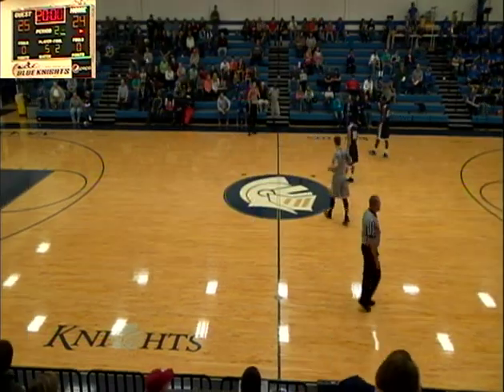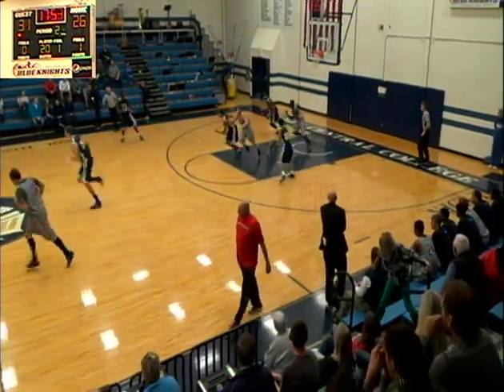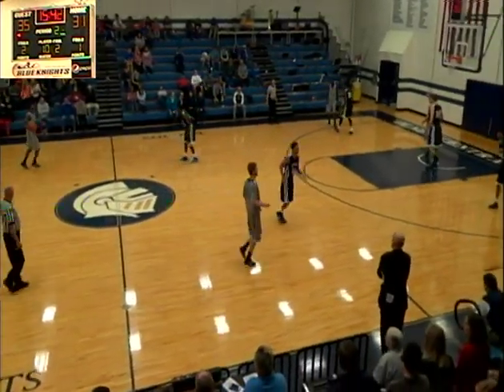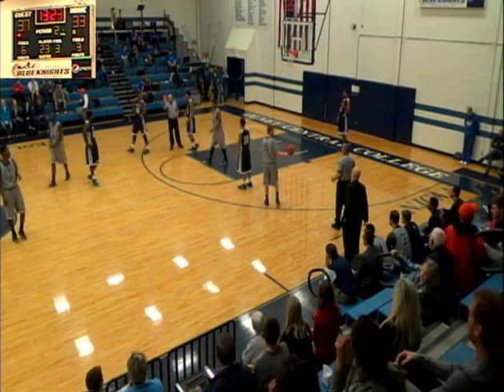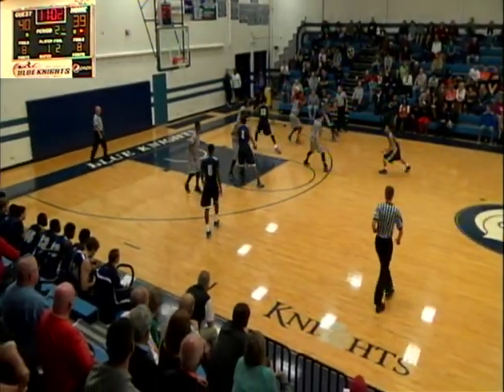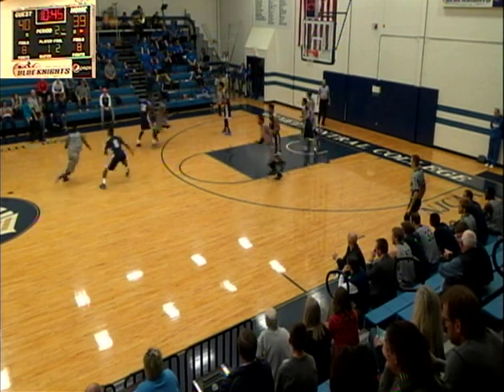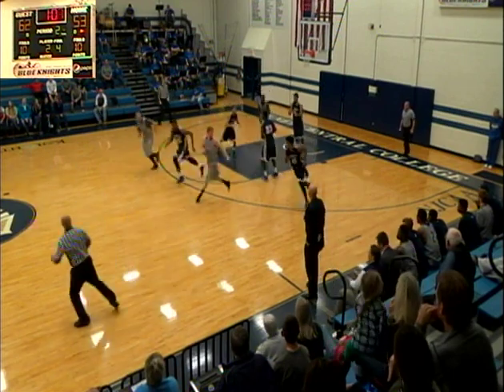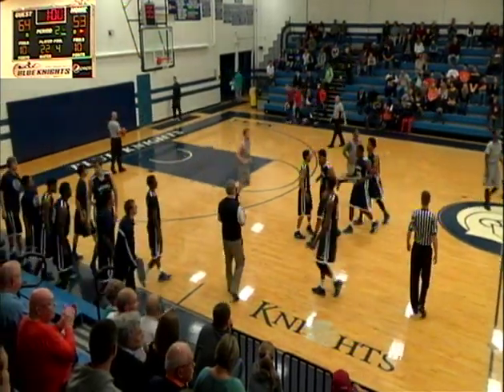Kaskaskia Jc vs Olney Central Mens Basketball (2nd Half)